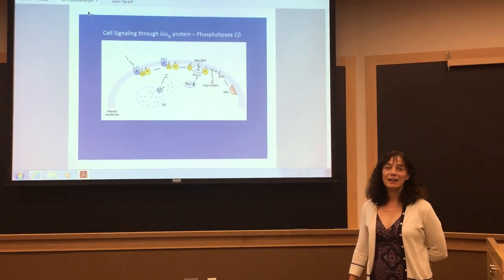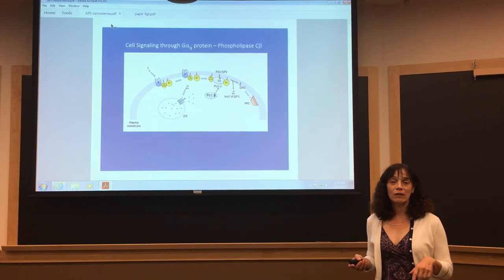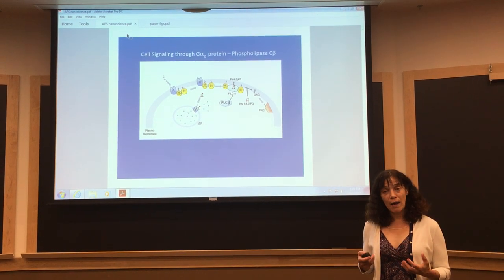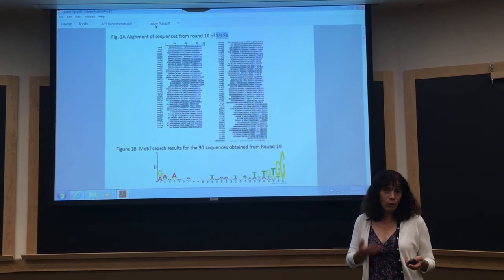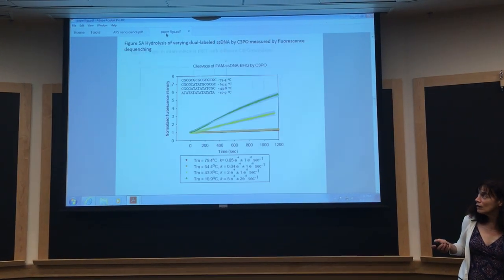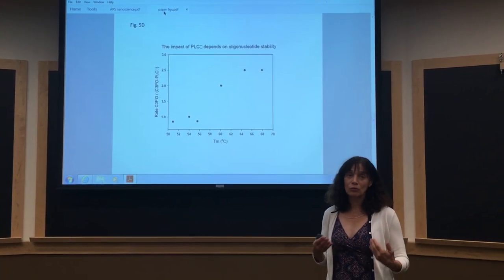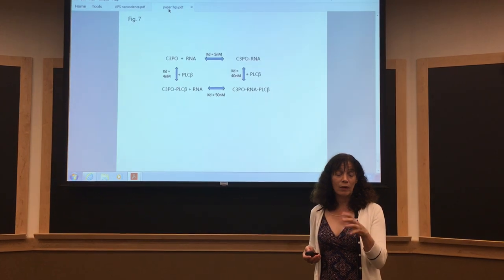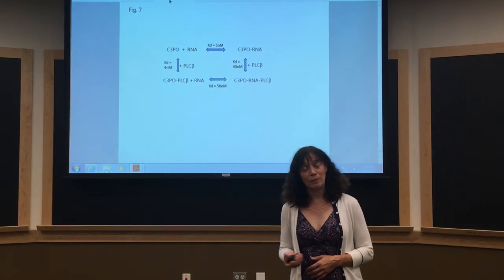Protein Science: Regulation of the Activity of the Promoter of RNA-induced Silencing, C3PO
Video Highlight from Suzanne Scarlata on her recently published Protein Science paper entitled, "Regulation of the Activity of the Promoter of RNA-induced Silencing, C3PO."